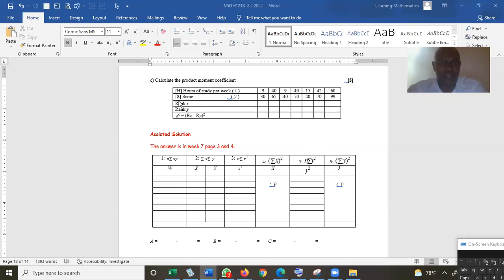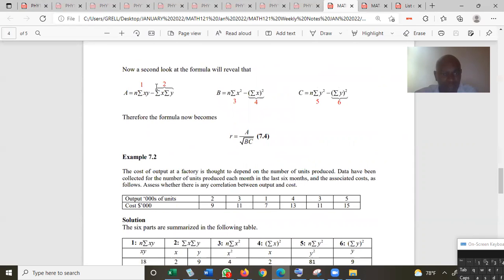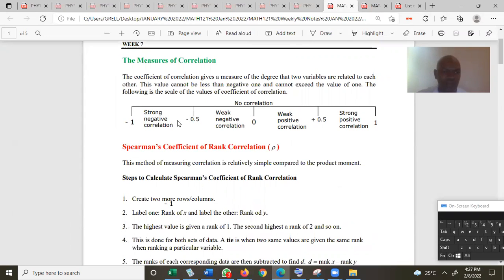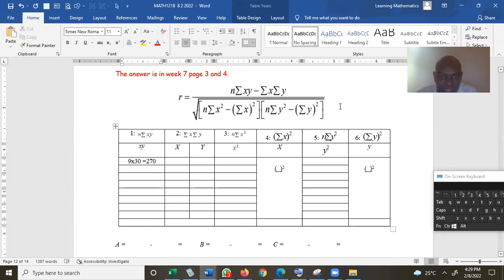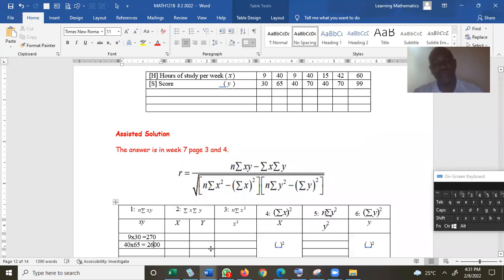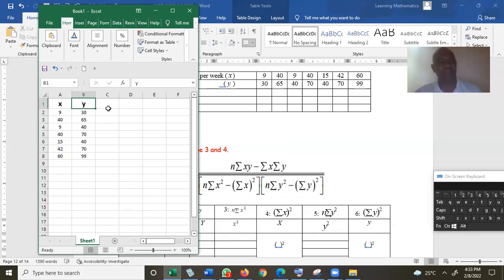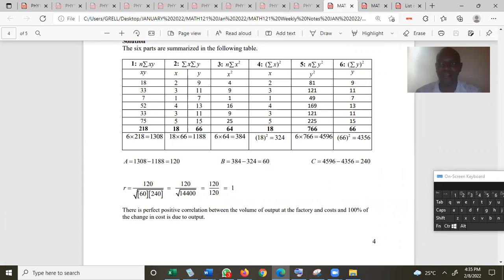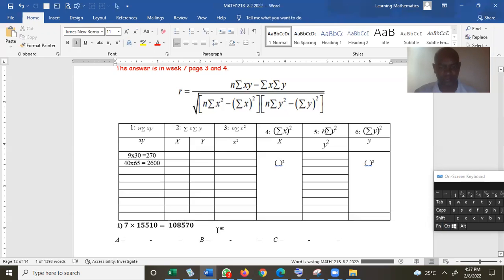Factorization Part 5